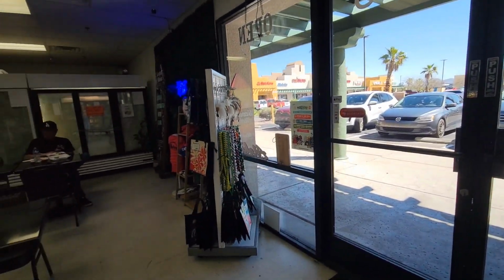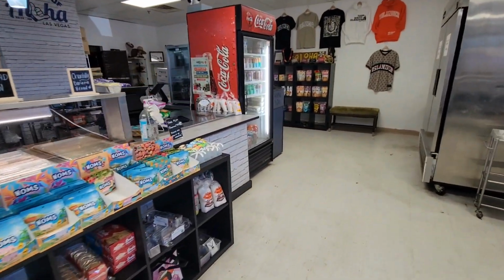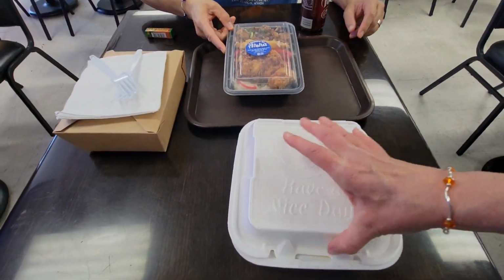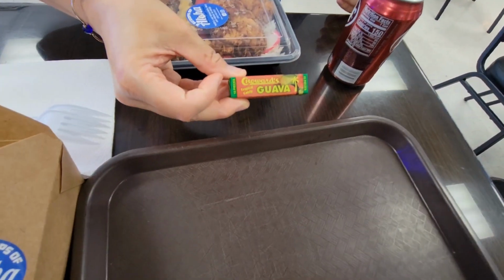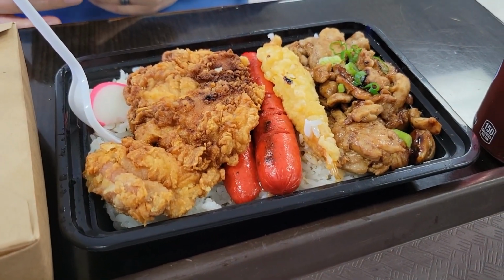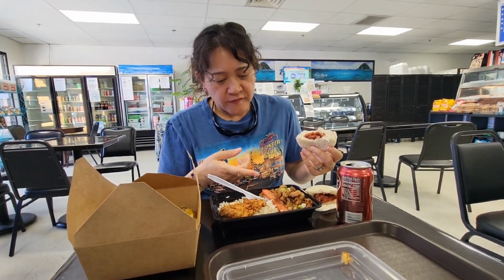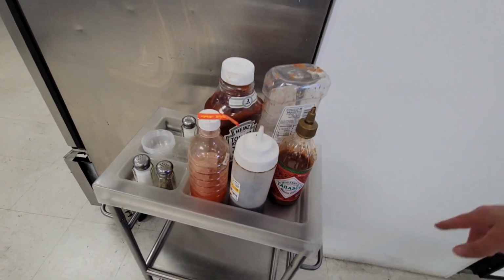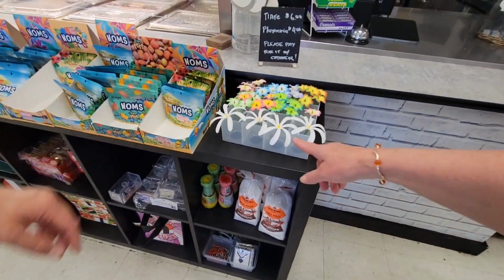2 Scoops of Aloha - Las Vegas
Checking this place out for lunch.